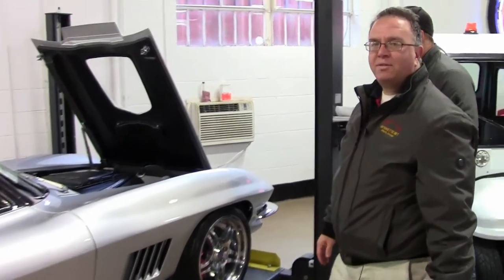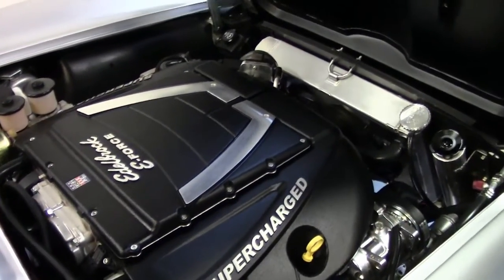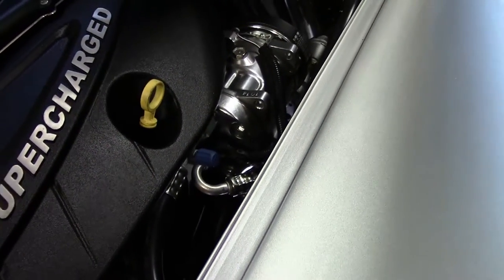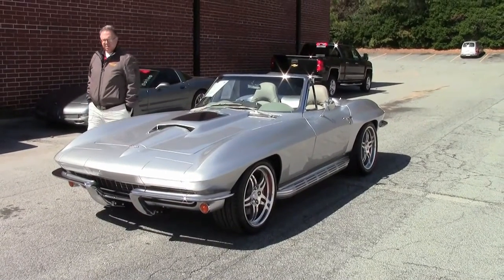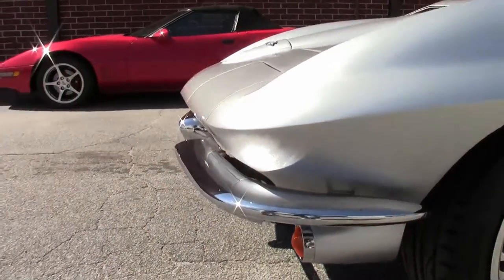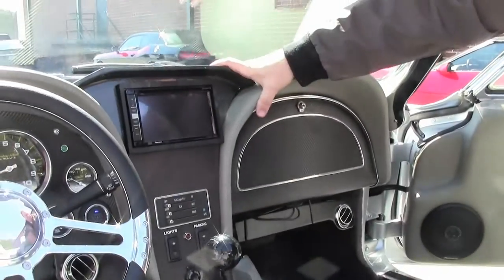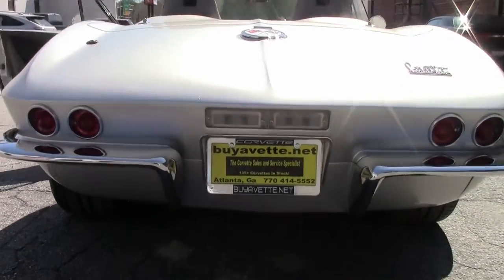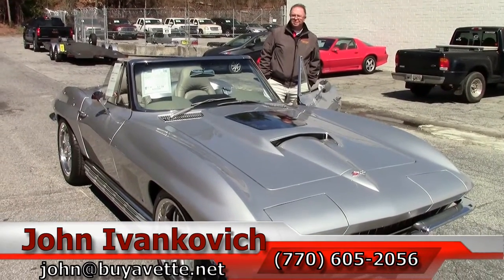1967 Corvette Supercharged LS1 Restomod Convertible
1967 Corvette Supercharged LS1 Restomod Convertible For Sale

Silver exterior, Light Gray leather interior, Black convertible top.

NOM 400+hp supercharged LS1 engine, T56 6 speed manual transmission, posi rear-end.

Originally assembled on January 17, 1967, this 1967 Corvette Restomod Convertible features a custom SRIII tube frame chassis, C5 brakes, C4 suspension, a supercharged LS series engine, 6 speed manual transmission, and TONS of power, comfort, and convenience features that were never even available on a 1967 Corvette! This build was completed in December 2015, and looks just as fresh and new as it should. This car's paint is vg-exc, with a brilliant, mile-deep shine. Added Stinger style hood features a C6 ZR1 style clear window to showcase the engine, and the rear quarter panels have been widened ever so slightly to accommodate the wider rear tires. Canvas convertible top is vg-exc, and with the exception of the windshield, all exterior glass in this car shows a correct date code. Chrome bumpers show a recent finish, and are vg in the front, with vg-exc rears. Exterior door handles, taillights, and weatherstripping are vg-exc as well. 18/19 inch polished CCW 505 wheels are vg, and are sized 19x12 in the rear, with 19x10s in the front. Tires show an average of 8/32nds tread depth remaining in the front, and an average of 7/32nds remaining in the rear. The interior of this 1967 Corvette Restomod Convertible shows recent leather C5 sport style seats, LED courtesy lights, AutoMeter gauges, pushbutton start, cutpile carpet, custom center console, dash, door panels, and carbon fiber trim, all vg-exc. Aftermarket seatbelts are vg-exc as well, and a Pioneer AVIC-5100NEX CD/DVD/MP3/BT/Navigation stereo has been added, along with Pioneer speakers, and an aftermarket steering wheel. The LS1 engine in this car features an Edelbrock E-Force supercharger, and is sure to please any gearhead. Added C5 brakes feature Red calipers and slotted rotors, and a Dewitt's aluminum radiator has been added as well. Custom tube chassis is of course solid and rust-free. This car has been fully serviced, and all instrument gauges, lights, turn signals, brakes, engine, transmission and rear-end are all in good operating condition. This is truly a classic design over modern underpinnings -- call us today to bring home this '67 Restomod droptop, and drive away happy with an unmatched combination of power, style, and comfort!